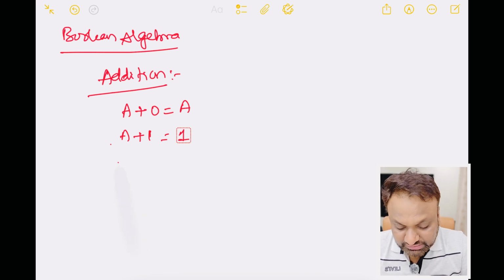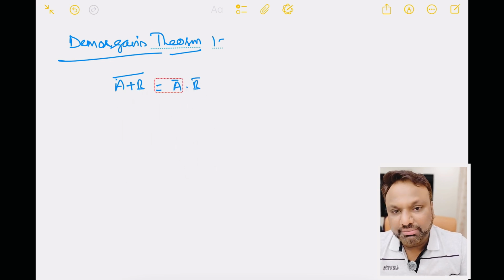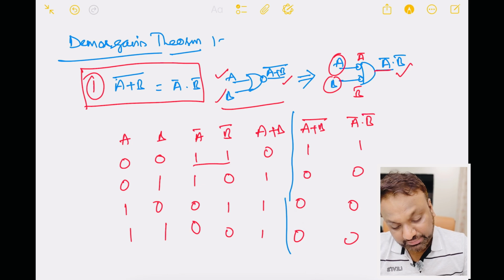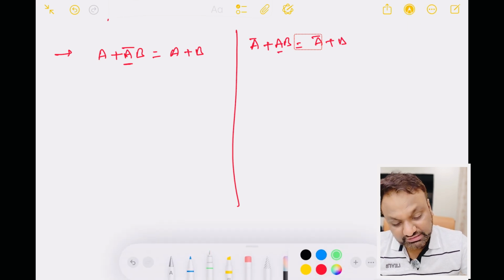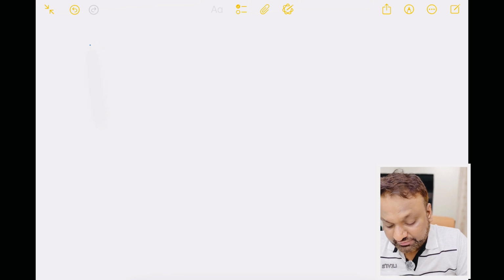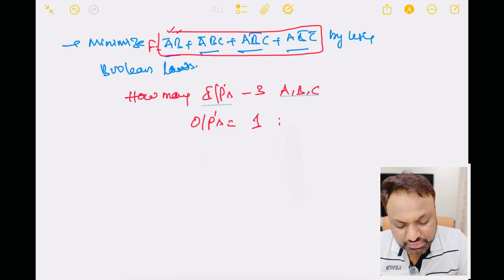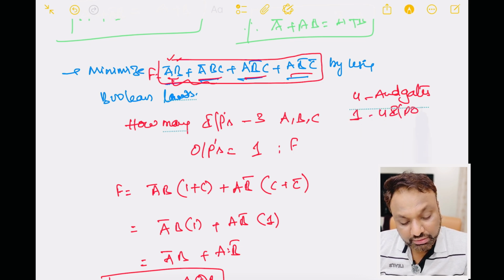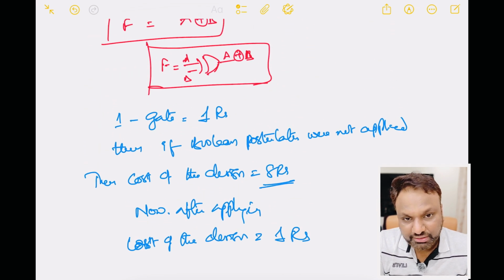“Boolean Algebra & DeMorgan’s Theorem | Simplified!”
In this video, we dive deep into Boolean Algebra and one of its most powerful tools — DeMorgan’s Theorem. Learn how logic gates work, how to simplify Boolean expressions, and apply DeMorgan’s laws with ease. Perfect for beginners and electronics and communication engineering students!

Topics Covered:
 • What is Boolean Algebra?
 • Basic Boolean Operations
 • DeMorgan’s First and Second Theorems
 • Simplification Examples